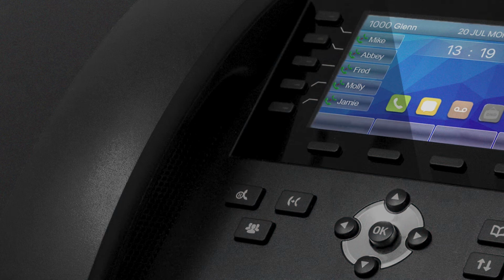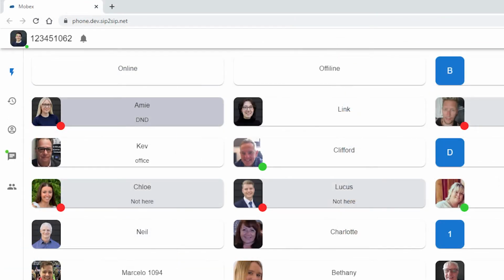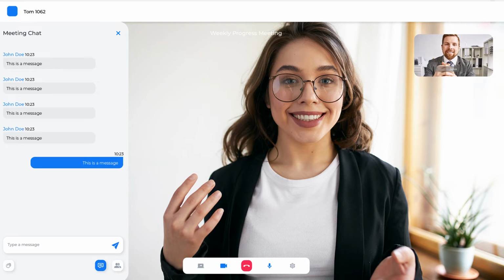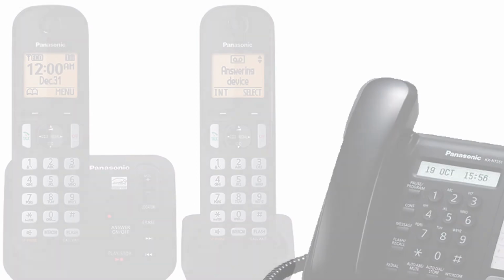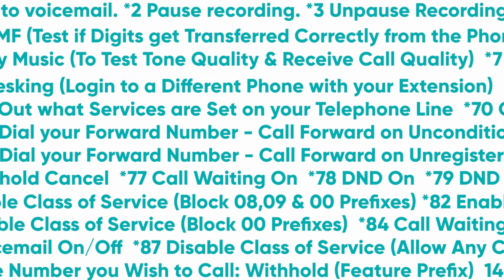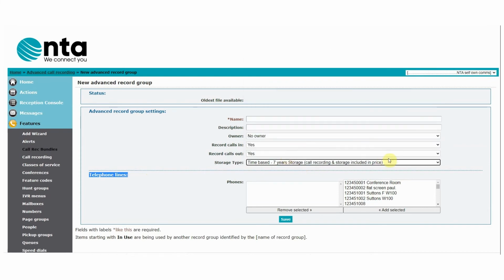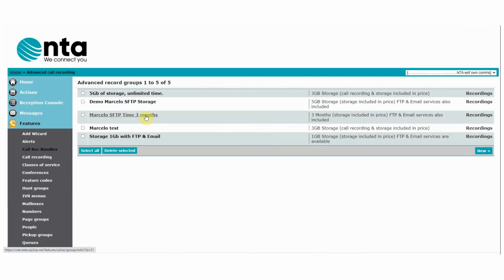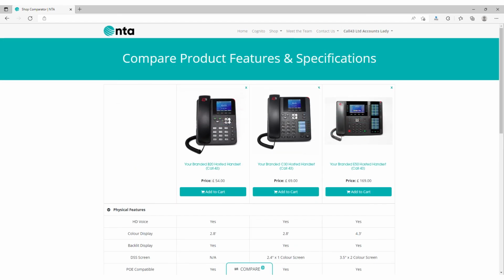NTA: SAS Solutions & Success: 2022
At our Partner event, we held a conference where we detailed and introduced upcoming developments for NTA. Here is that presentation.